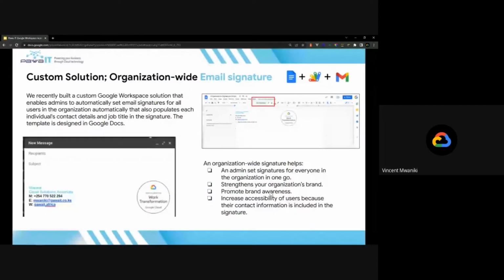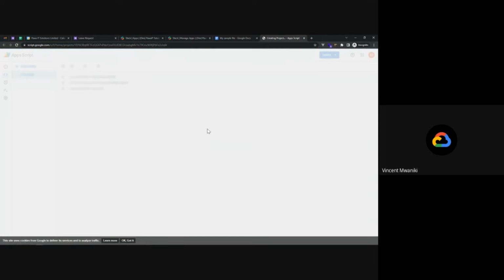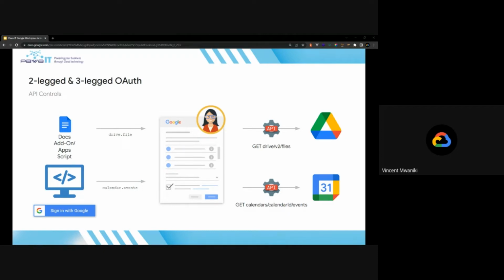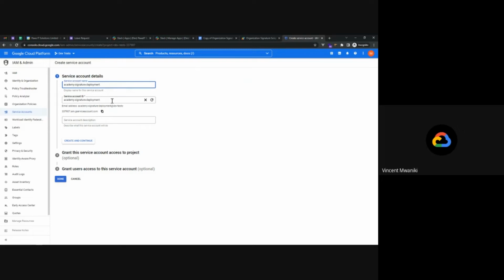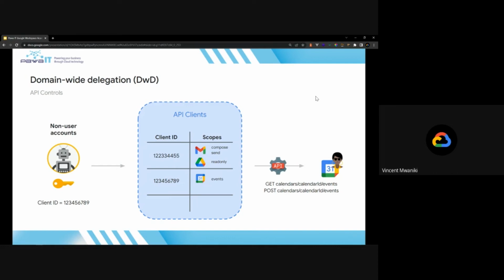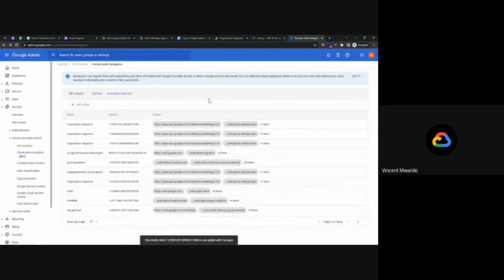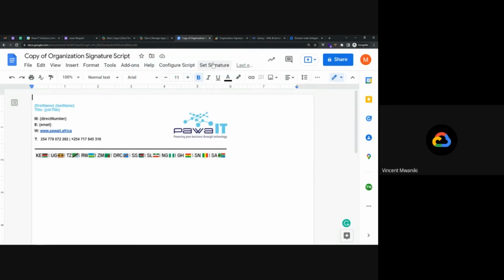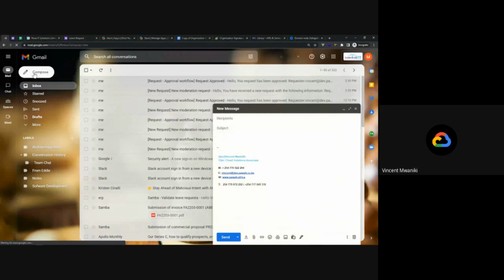Session 4 - Lesson 8: Demo on the organization-wide signature solution built by Google App Scripts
Learn about this custom Google Workspace solution that we built that enables admins to automatically set email signatures for all users in the organization.